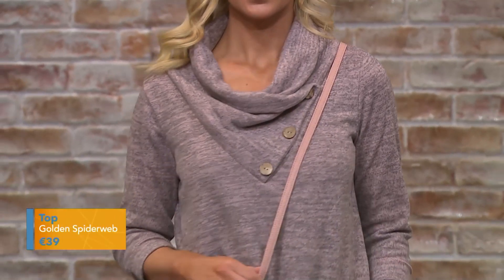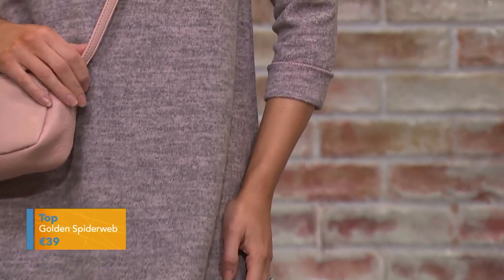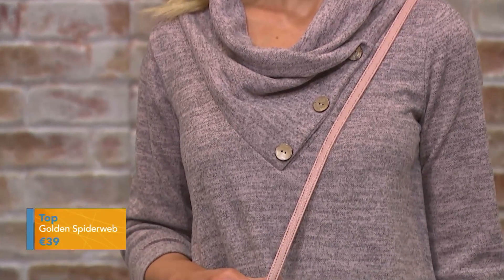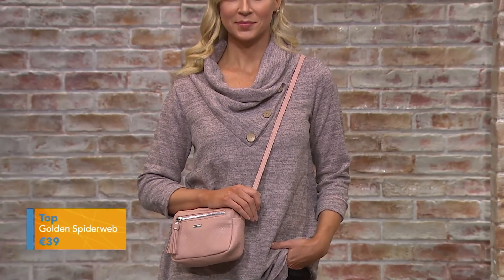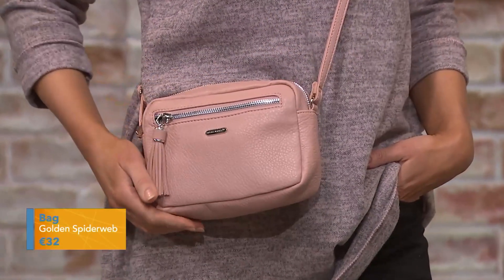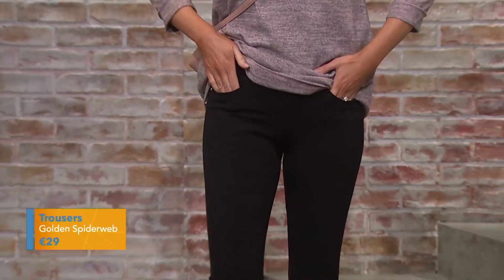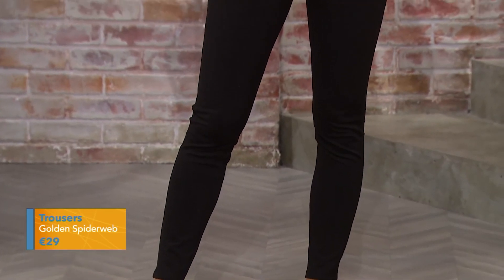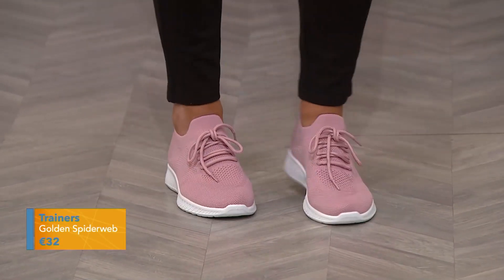Sally Top & Ann Stretch